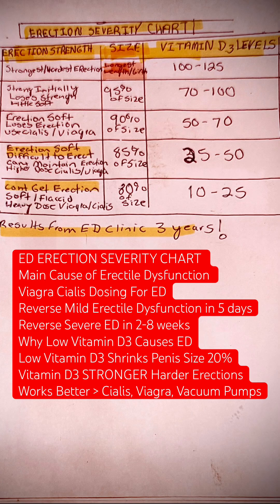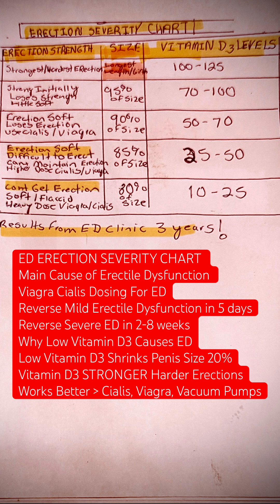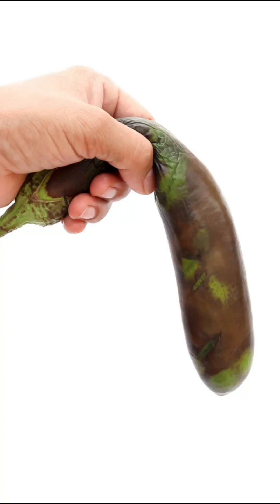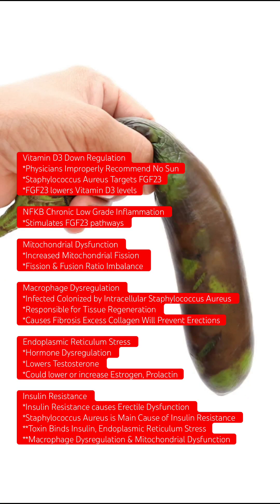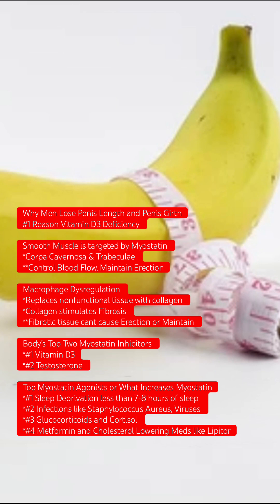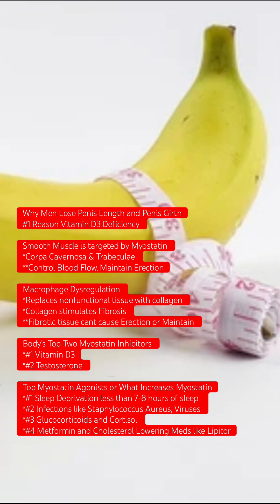The Science of Stronger, Harder Erections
Weight Loss Hormone Reverses ERECTILE DYSFUNCTION! Clinical research supported. Main cause of erectiledysfuntion is Low Vitamin D3 Levels. Sleep Deprivation also causes Erectile Dysfunction [less 7-8hrs sleep, waking up 2-5 times, Ambien]. Sleep Deprivation & cholesterol lowering medications like Lipitor lower Testosterone & Vitamin D3 causing ED & can cause up to 20% Loss of Penile Size, Length & Girth.

Sleep Deprivation, Metformin, Glucocorticoids and Cortisol elevate myostatin which breaks down smooth muscle in the penile tissue. Metformin, Glucocorticoids, Opioids and Cortisol also lowers testosterone. Corpa Cavernosa & Trabeculae are Penile tissue using smooth muscle controlling inflow & contraction of the blood to maintain erection strength & hardness. When myostatin breaks down penile smooth muscle tissue, men lose erections & can’t maintain erections. Once this tissue is broken down, Immune System cells called macrophages come to repair the Penile tissue. However, macrophages, infected with Staphylococcus Aureus intracellular bacteria, become dysregulated & remain in a chronic inflammation cycle breaking down the penile tissue further with cytokines including TNF-a, IL6 etc. The dysfunctional Macrophages increase & replace damaged Penile tissue improperly with collagen causing the penile tissue to become fibrous & fibrotic.  Fibrotic penile tissue can’t get erections or maintain an erection.

The two main myostatin inhibitors in the body are Vitamin D3 & Testosterone.  Low Vitamin D3 & Low Testosterone also mean you won’t have the main inhibitors to stop Myostatin from breaking down smooth muscle tissue in the Penis even if you dont have sleep issues. When you have a combination of high myostatin, low testosterone & low vitamin D3, men will get Erectile Dysfunction & will lose penile size, girth & length up to 20%.  There are always exceptions to rules. Men’s ED issues will follow along the guidelines in the Erectile Dysfunction Severity chart provided in this video. Some men are affected at the high end of the range while other men are not impacted until they reach the lower end of the range.

Correcting sleep issues along with taking High Dose Vitamin D3 reverses ED in most men including restoring lost penile size no matter if it is severe Erectile Dysfunction or Mild Erectile Dysfunction. Another way to find out if you are low in vitamin D3 is if the PDEF5 Inhibitor Cialis Tadalafil works for your ED. If this Phosphodiesterase-5 inhibitor Cialis Tadalafil doesn’t work for erectiledysfunctiontreatment men will be low in Vitamin D3 according to a study. If PDEF5 inhibitor Cialis Tadalafil quits working after initially working for ED, it means you are low in Vitamin D3. In the same study, it showed a combination of High Vitamin D3 levels & PDEF5 inhibitor Cialis Tadalafil gave the strongest, hardest & long lasting erections than Cialis by itself. High levels of Vitamin D3 around 120 increases erections & increases erection strength, hardness better than PDEF5 inhibitor Cialis Tadalafil, Viagra Sildenafil, Levitra Vardenafil or Stendra avanafil for Erectile Dysfunction or to achieve stronger, harder erections for Men’s Sexual Health Performance.

There are several metabolic pathways and organelles participating in Erectile Dysfunction causing weak, soft and non lasting Erections. The main issue is Vitamin D3 down regulation & Vitamin D3 Deficiency.  Physicians improperly advise patients to stay out of the sun and or use sunscreen. People not getting in the sun daily has caused an epidemic of Vitamin D3 deficiency worldwide causing obesity, diabetes, cardiovascular disease, insulin resistance and Erectile Dysfunction.  Lifeguards and tribesmen have 120-144 of Vitamin D3 levels as their standard normal level. These levels are the natural Vitamin D3 levels men and women should have.

The bacteria Staphylococcus Aureus (SA) down regulates Vitamin D3, Testosterone and Adiponectin which cause obesity, diabetes, insulin resistance and Erectile Dysfunction. SA stimulates NFKB, the body’s main inflammatory pathway, whereas, this chronic low grade inflammation targets FGF23 which is a peptide that lowers Vitamin D3 in the body. SA toxins also target the Endoplasmic Reticulum and causes stress thereby lowering testosterone levels and causing Dysregulation of other androgens. Whereas low testosterone contributes to Erectile Dysfunction including not able to block myostatin that breaks down penile tissue. The ER stress also decreases the ability of the cell to create and or recycle insulin receptors contributing to insulin resistance. SA toxins increase Mitochondrial Fission causing an imbalance of the Mitochondrial Fission and Fusion ratio. This imbalance results in diabetes, insulin resistance, obesity, high LDL & is a main cause of Erectile Dysfunction. SA toxins bind to insulin contributing to insulin resistance. SA toxins increase LDL & APOB which also contribute to ED.